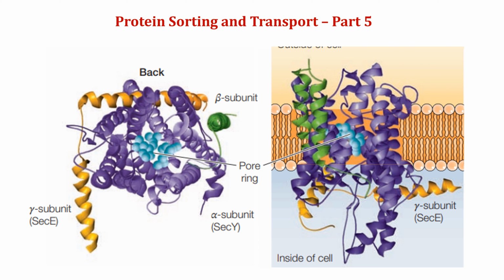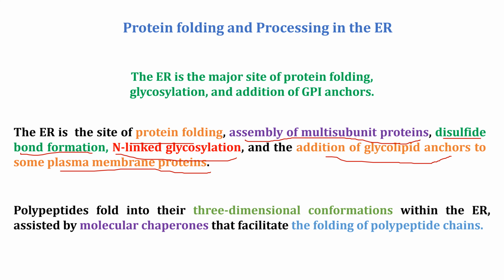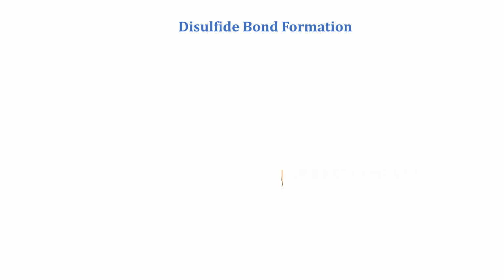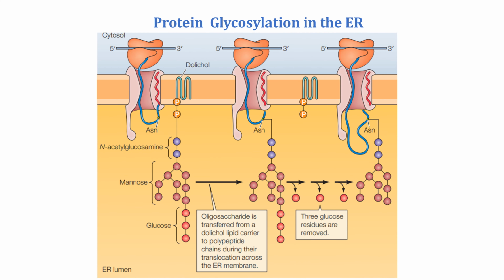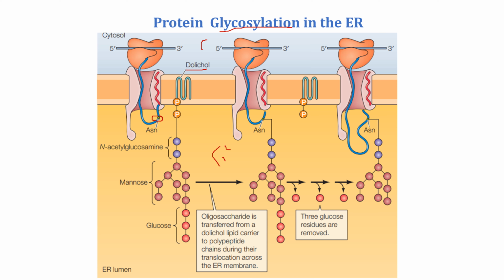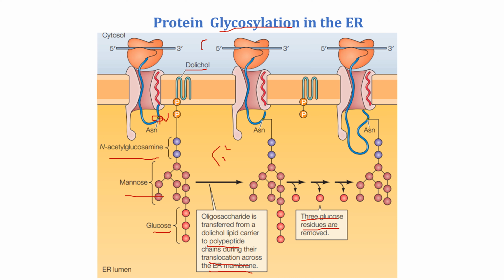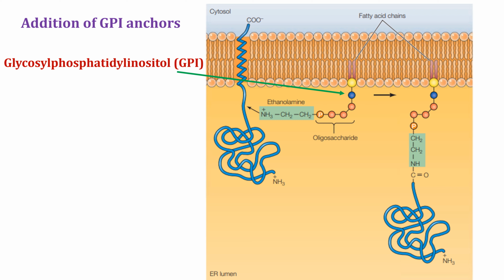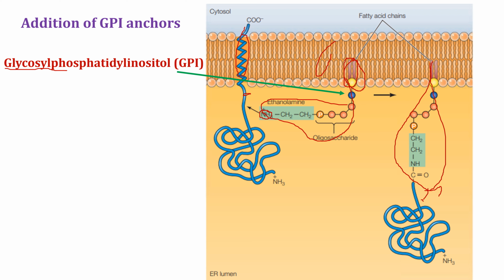Protein Sorting and Transport PART 5 Protein Folding and Processing within ER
Hello,
Today's video is all about the fascinating topic of the protein sorting and transport. Specifically, we will be exploring
The ER is the major site of protein folding, glycosylation, and addition of GPI anchors.
So, first, The ER is the site of protein folding, assembly of multisubunit proteins, disulfide bond formation, N-linked glycosylation, and the addition of glycolipid anchors to some plasma membrane proteins.
In fact, the primary role of lumenal ER proteins is to assist the folding and assembly of newly translocated polypeptides.
Polypeptides, therefore, fold into their three-dimensional conformations within the ER, assisted by molecular chaperones that facilitate the folding of polypeptide chains.
Protein folding by chaperone
 The Hsp70 chaperone, BiP, is thought to bind to the unfolded polypeptide chain as it crosses the membrane and then mediate protein folding within the ER.
Disulfide bond formation
The formation of disulfide bonds between the side chains of cysteine residues is an important aspect of protein folding and assembly within the ER.
These bonds generally do not form in the cytosol, which is characterized by a reducing environment that maintains most cysteine residues in their reduced (—SH) state.
Protein Glycosylation in the ER
Proteins are also glycosylated on specific asparagine residues (N-linked glycosylation) within the ER while their translation is still in process.
There are two types of glycosylation N linked and O linked but in the  ER only N linked glycosylation occur.
Oligosaccharide units consisting of 14 sugar residues are added to acceptor asparagine residues of growing polypeptide chains as they are translocated into the ER.
The oligosaccharide is synthesized on a lipid carrier anchored in the ER membrane.
 It is then transferred as a unit to acceptor asparagine residues in the consensus sequence Asn-X-Ser/Thr.
Three glucose residues are removed while the protein is still within the ER, and the protein is modified further after being transported to the Golgi apparatus.
How proteins are transport from ER to golgi body.

Important of glycosylation
Glycosylation helps to prevent protein aggregation in the ER and provides signals that promote protein folding and subsequent sorting in the secretory pathway.
Addition of GPI anchors
Some proteins are attached to the plasma membrane by glycolipids rather than by membrane-spanning regions of the polypeptide chain.
Because these membrane-anchoring glycolipids contain phosphatidylinositol, they are called glycosylphosphatidylinositol (GPI) anchors
GPI anchors are assembled in the ER and added to polypeptides anchored in the membrane by a carboxy-terminal membrane-spanning region.
The membrane-spanning region is cleaved, and the new carboxy terminus is joined to the NH2 group of ethanolamine, leaving the protein attached to the membrane by the GPI anchor, which contains two fatty acid chains linked to an inositol head group and an oligosaccharide portion consisting of mannose and glucosamine residues.